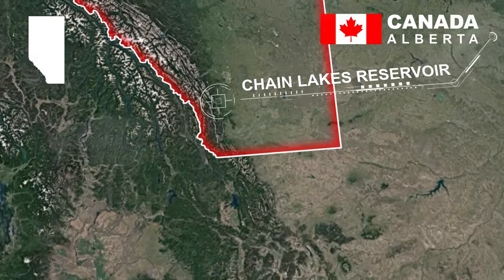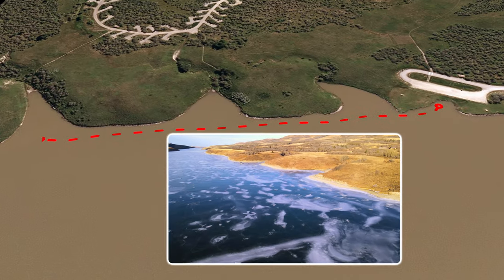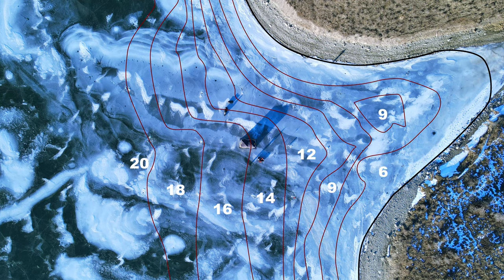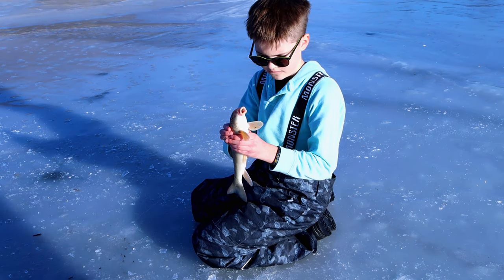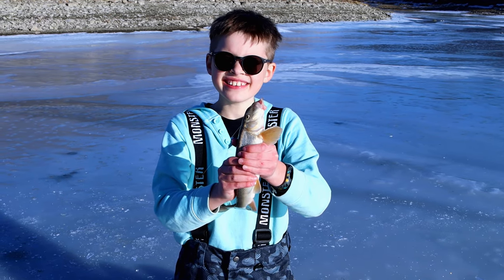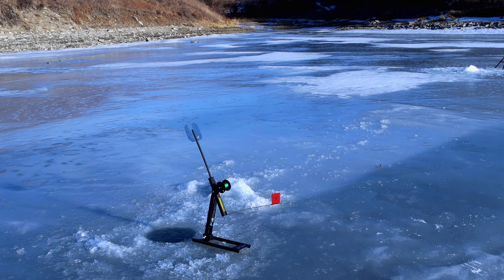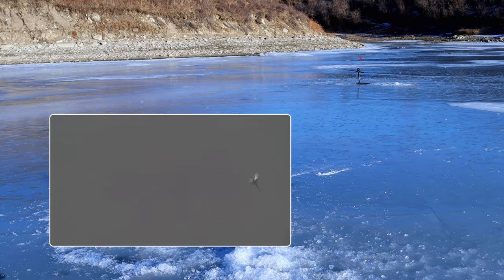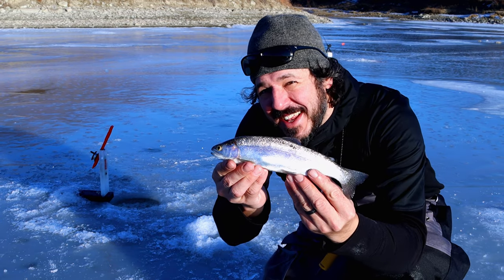Ice Fishing for Rainbow Trout and Suckers - Chain Lakes Provincial Park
The family is out Ice Fishing on Chain Lakes Reservoir located in Southern Alberta, Canada. We found LOTS of rainbows with the underwater camera and managed to catch a few of them, plus a couple of suckers.

We will also link products from our videos below.  Any purchase made through our link regardless of the product qualifies:

Ice Fishing Gear:

Canada Rods
USA Rods

Canada Reels
USA Reels

Canada Lures
USA Lures

Canada Floating Suit
USA Floating Suit

Canada Ice Fishing Auger
USA Ice Fishing Auger

Canada Livescope
USA Livescope module/transducer

Here is the camera gear used to make the video:

Canada Canon 90D
USA Canon 90D

Canada DJI Action Cam
USA DJI Action Cam